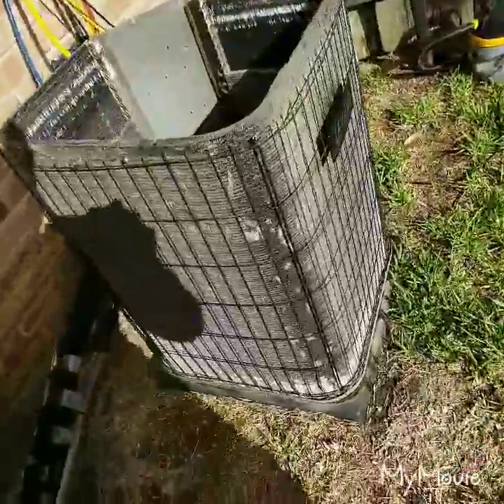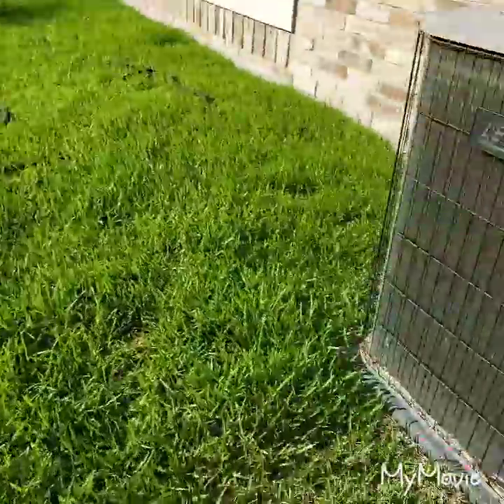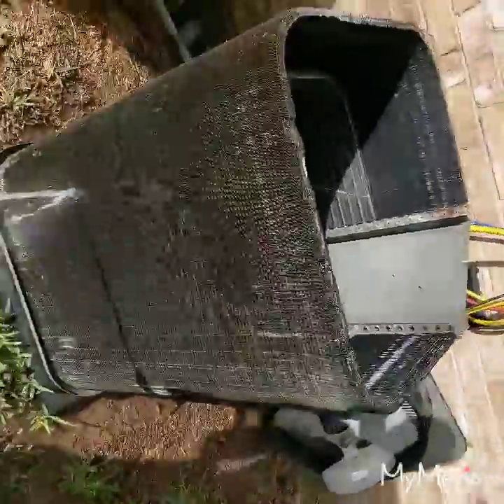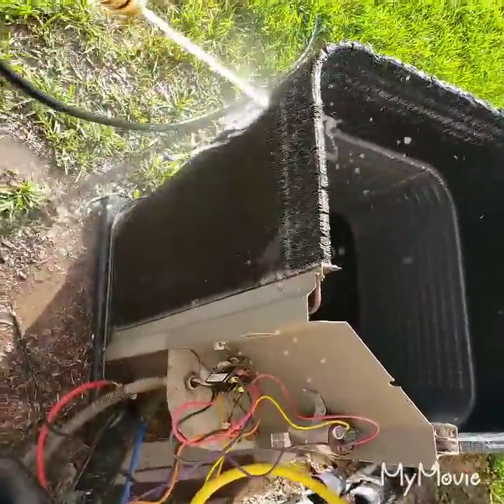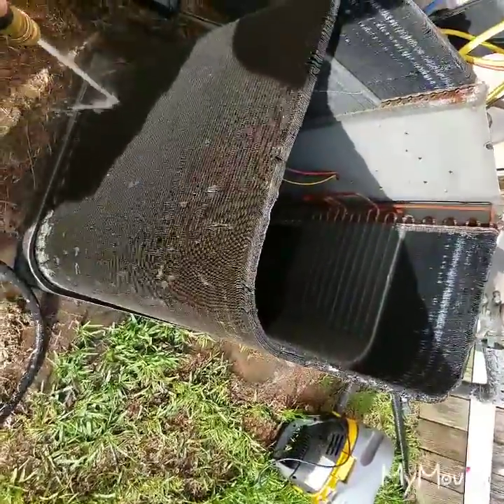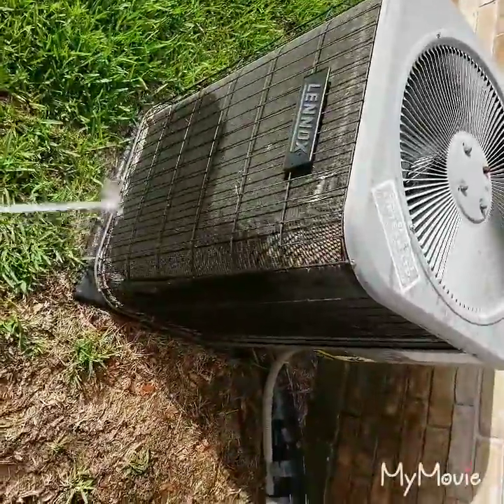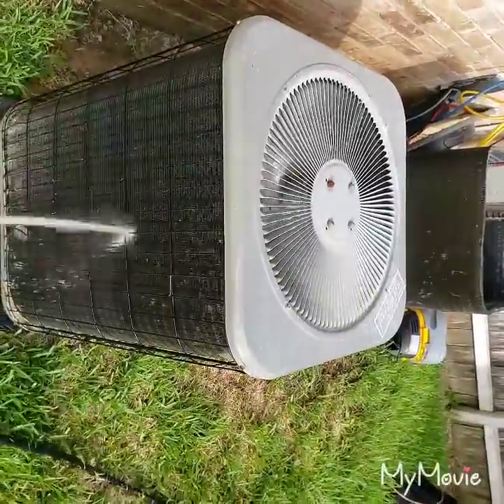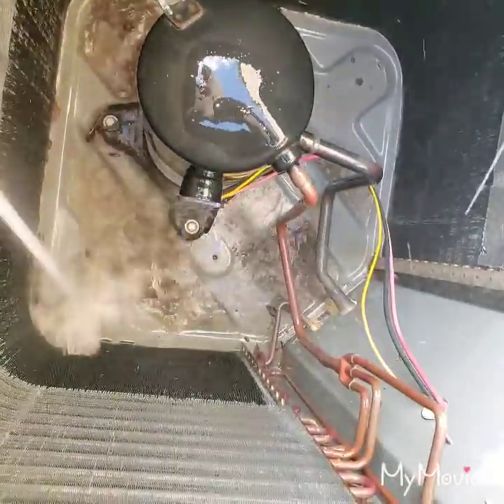HVAC: Cleaning condenser coil